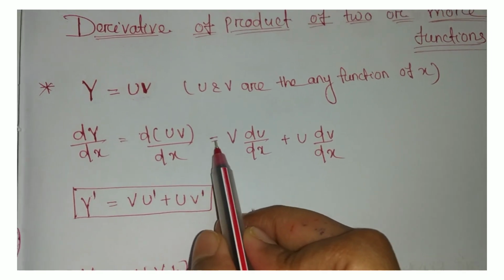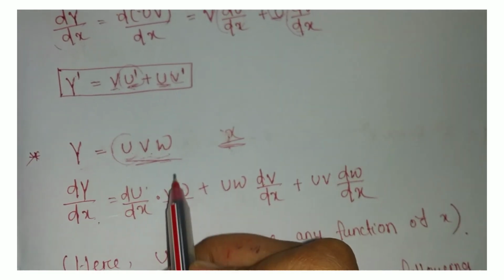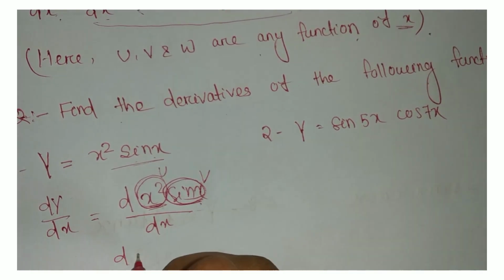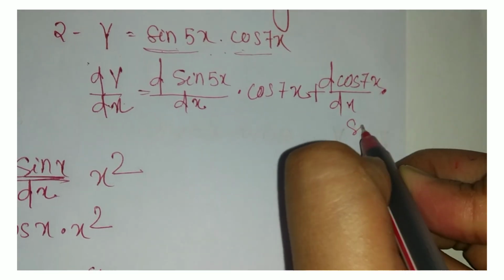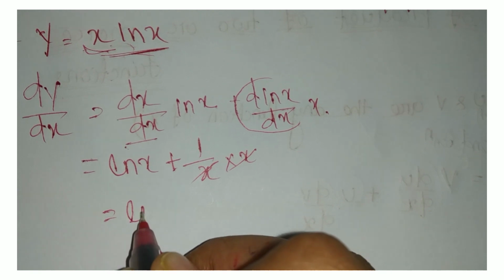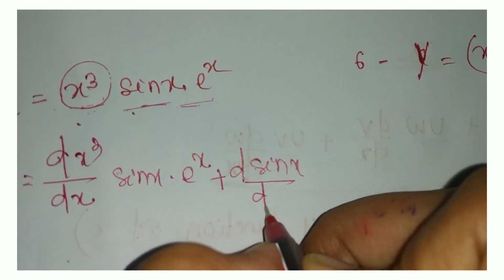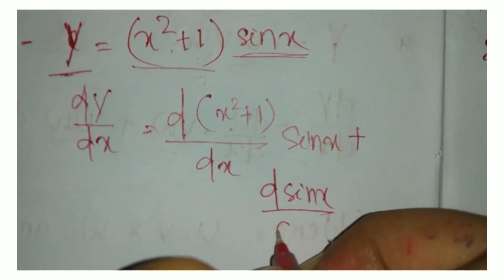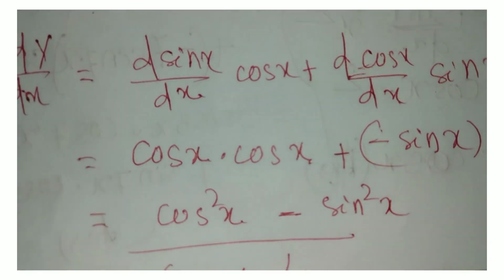+2 2 nd yr Mathematics; Derivative of product of two Or more functions (Part:4)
Hello everyone. Here's the video based on chapter derivative for +2 2 nd yr student.

In this video we read how we calculates derivative of product of two or more functions and also slove some question related to it.

If we have any doubts ask me in the comments section below.